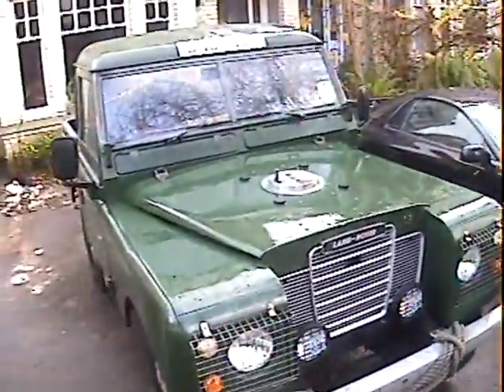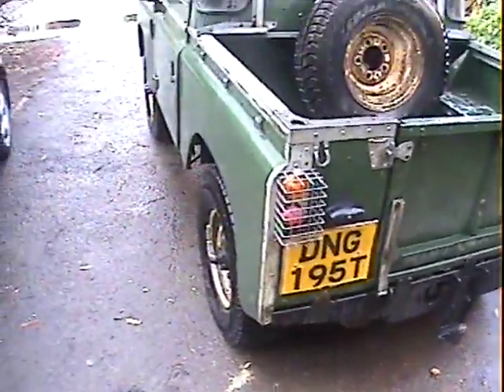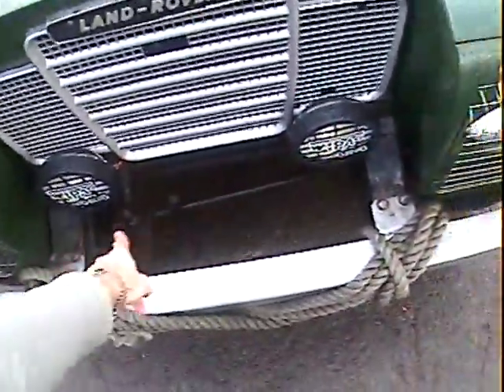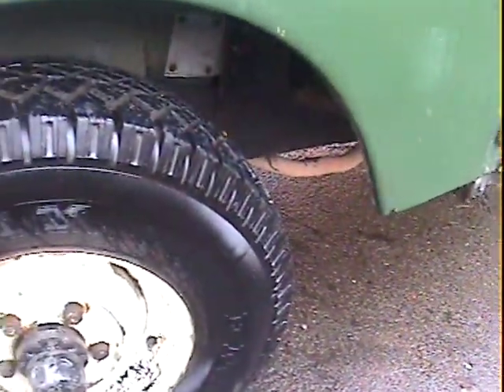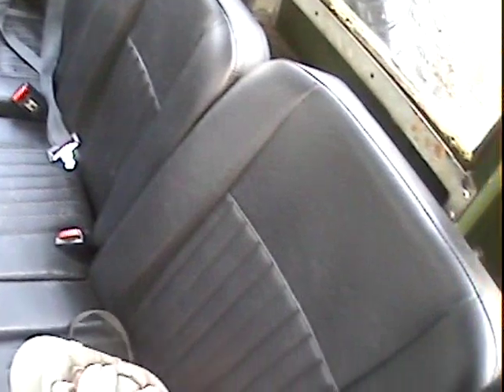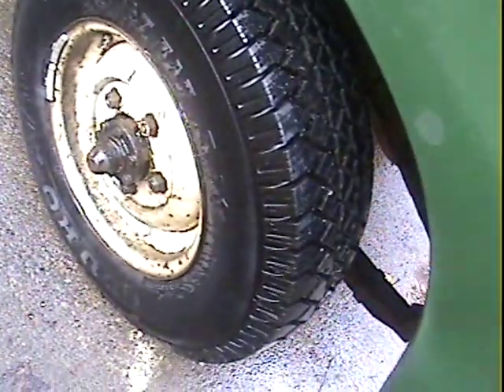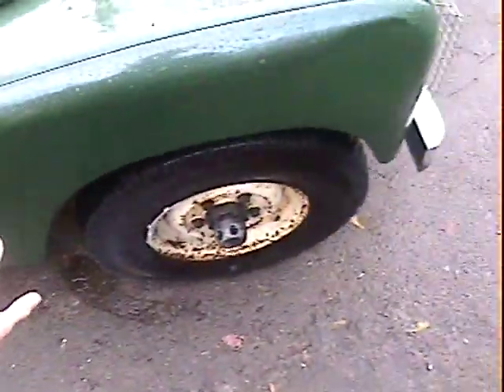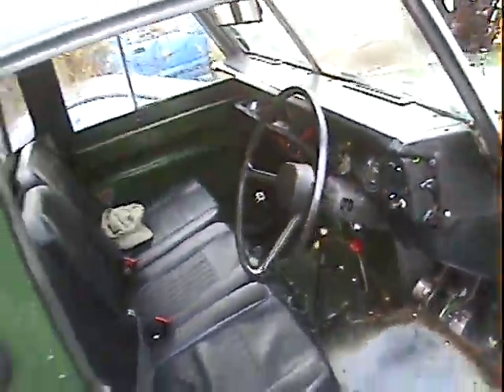land rover series III 88in diesel truckcab for sale walkaround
motodrome land rover series III 88in diesel truckcab for sale walkaround